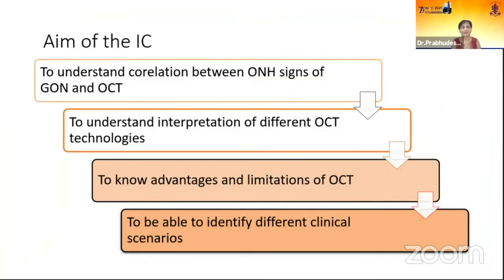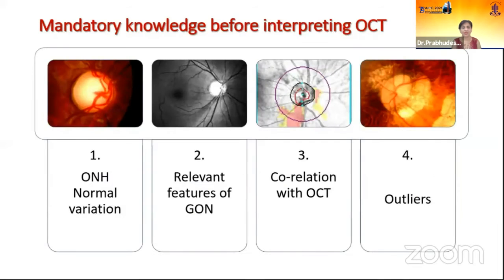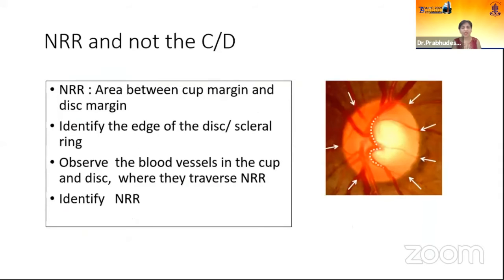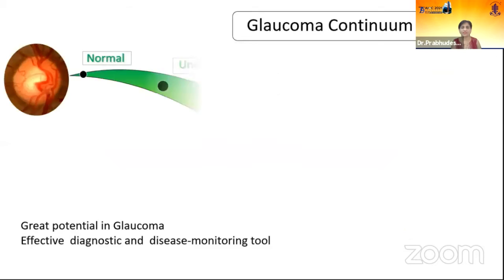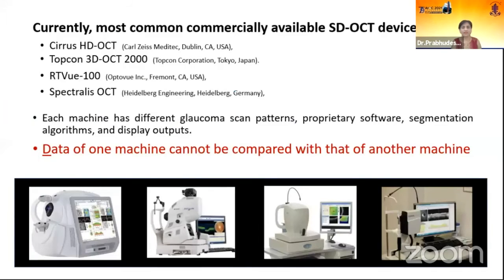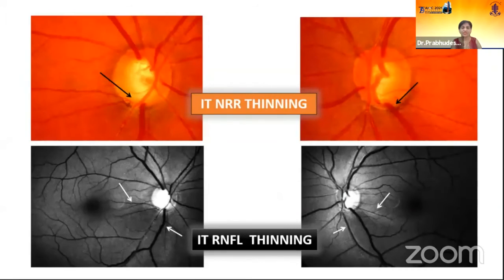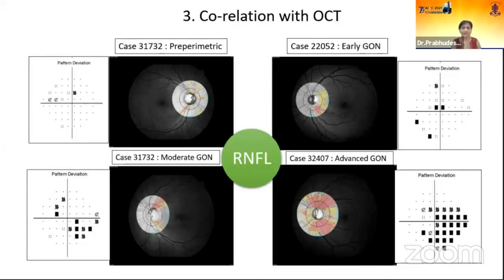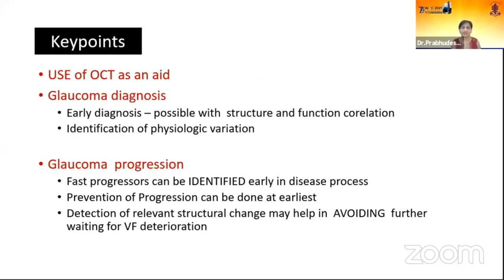AIOC2021-Topic-IC81- Dr Prabhudesai Medha Nitin-Introduction Relation between ONH and OCT